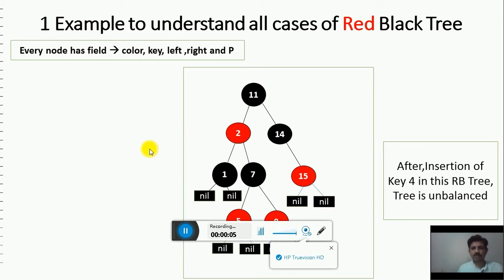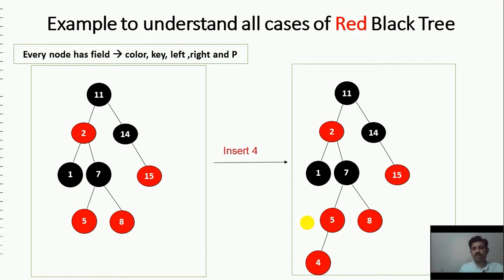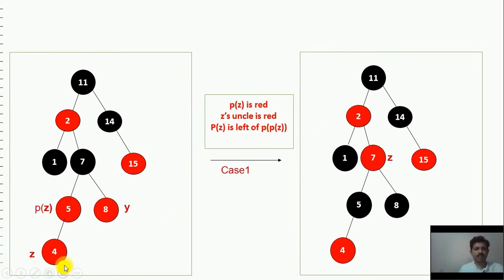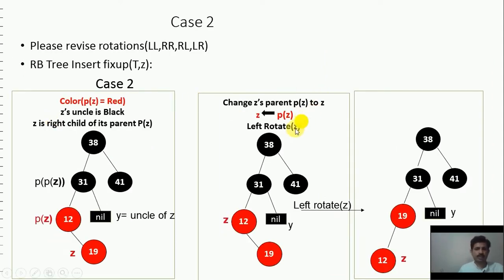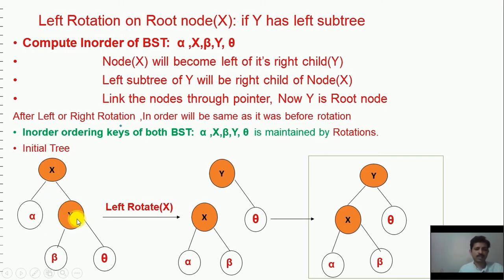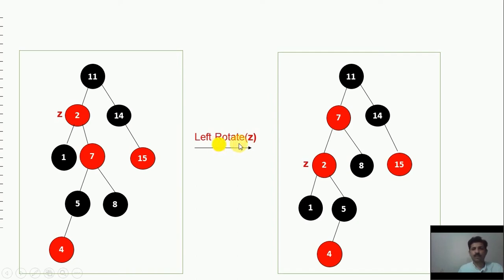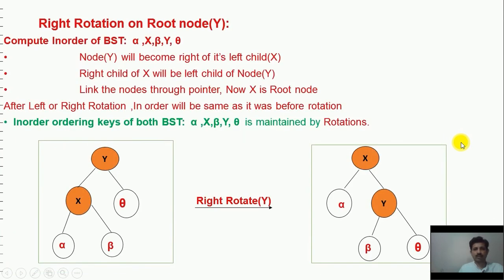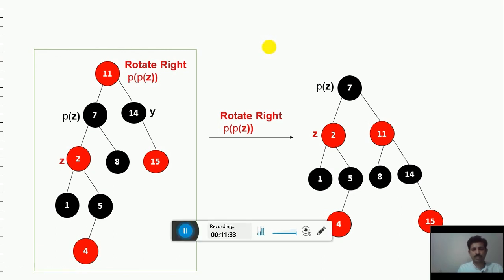3 cases to insert keys into red black tree by one example |height balance tree by coloring of nodes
red black tree
rb tree
3 cases of rb tree
understand all cases of rb tree only by one example